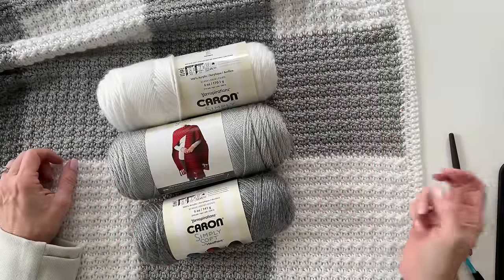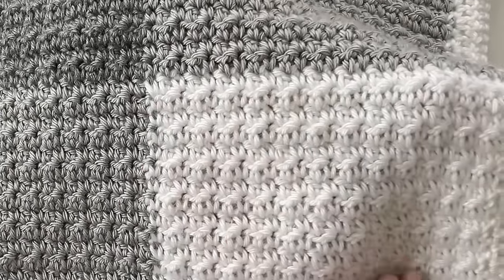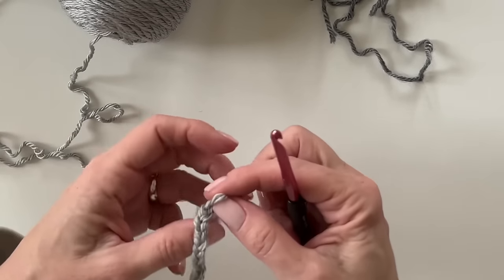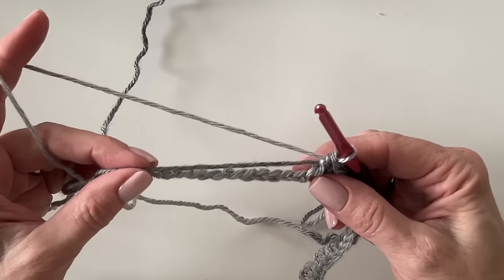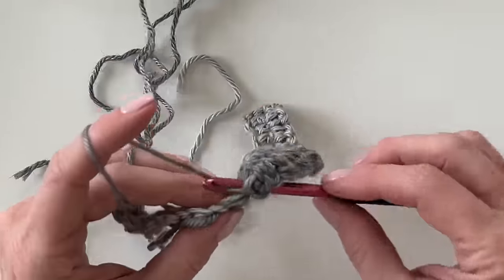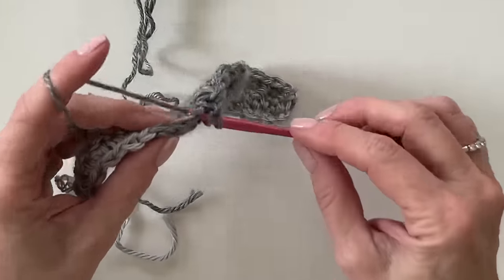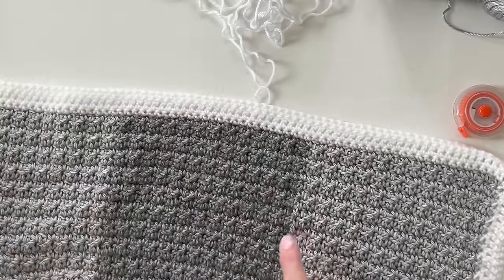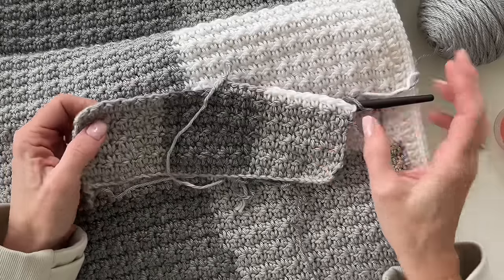How to Crochet a Grey Gingham Blanket with the Crumpled Griddle Stitch